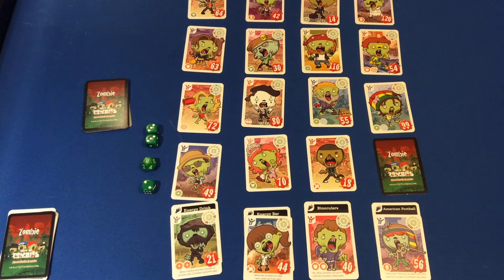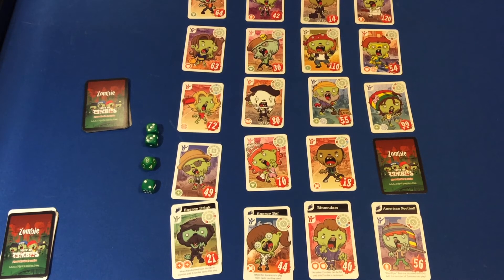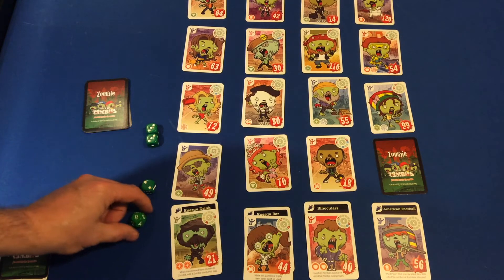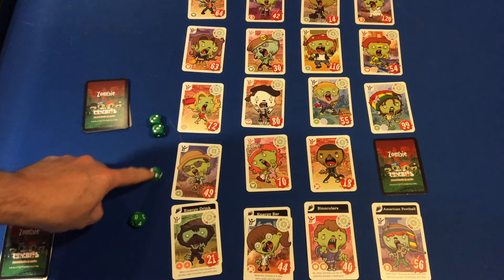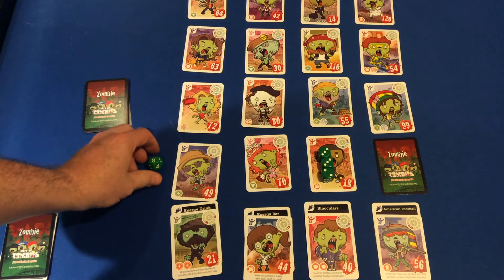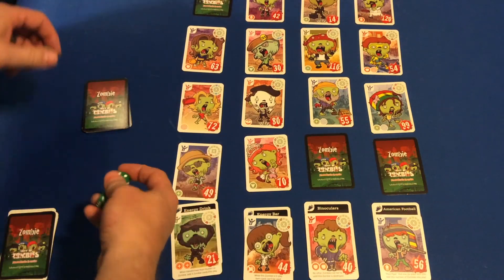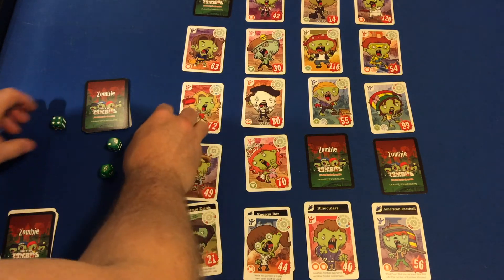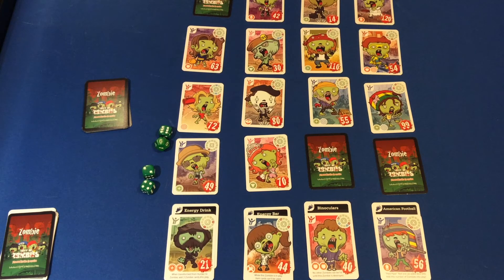Time Square Game 2 Day 2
The next round of our second game of Time Square. Join in on the fun and practise your math skills as you help to defeat the zombies through the power of arithmetic!